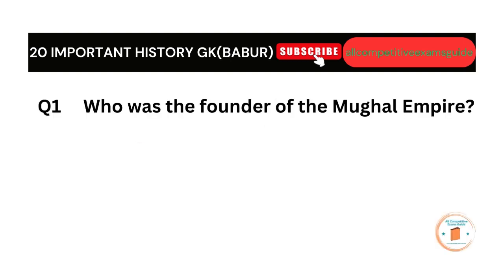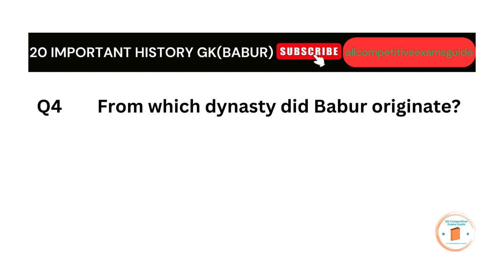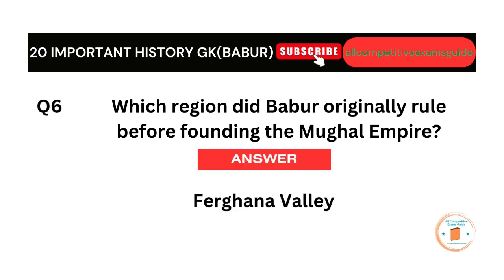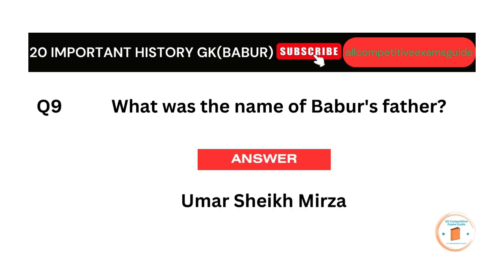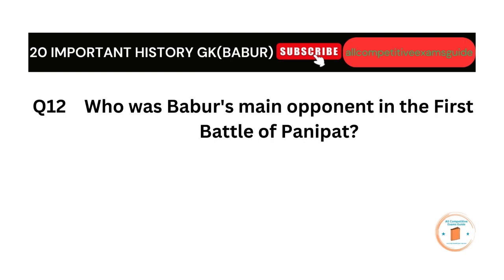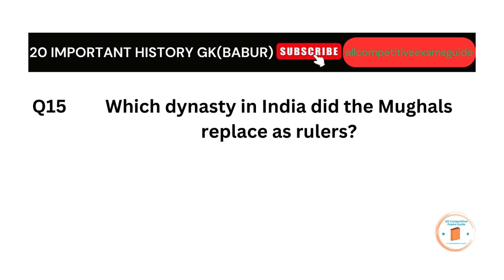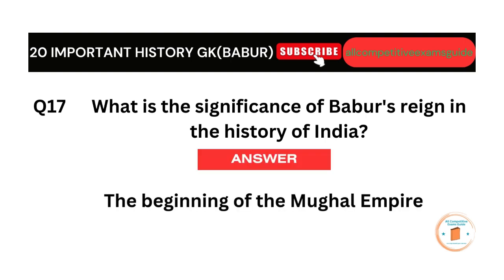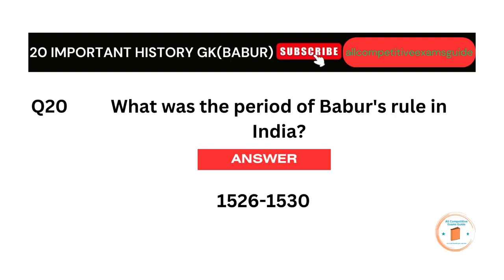Babur's Journey: Historical GK Questions About the Mughal Emperor"||GK Question on Babur ||History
Prepare for your competitive exams with our latest video featuring 20 medieval history questions related to Babur, the founder of the Mughal Empire. These questions are perfect for students looking to ace various competitive exams, including SSC, and stay updated with current affairs in history.

Dive into the world of Babur and test your knowledge on his life, achievements, and the impact he had on the Mughal Empire. Our "Question for All Competitive Exams" series brings you insightful history questions on Babur, covering previous year SSC exam topics and more.

Whether you're a history enthusiast or gearing up for competitive exams, this video offers a valuable opportunity to sharpen your knowledge and boost your exam preparation. Don't miss out on this engaging and informative session on Babur's history!
Whether you're preparing for an exam, seeking to enhance your historical knowledge, or just curious about the life and times of this remarkable emperor, our 'Question on Babur' session has got you covered. Test your wits with these Mughal Empire previous year questions, SSC-style, and delve deep into the captivating history of Babur's rule. Join us on this educational journey to explore intriguing aspects of history, all while having fun with our Babur-centric history quiz!"